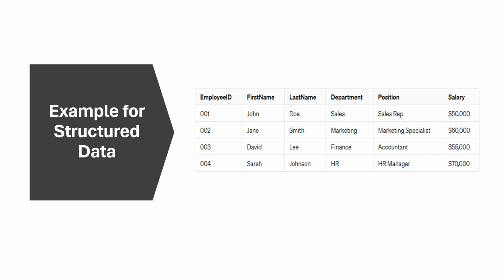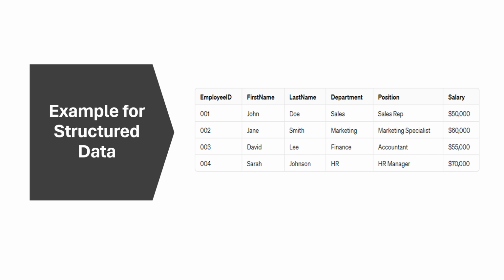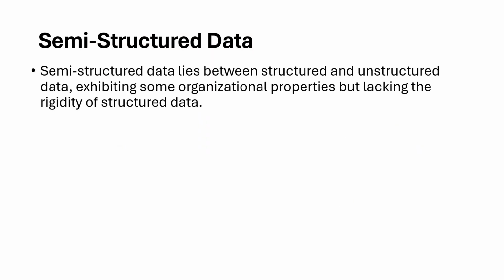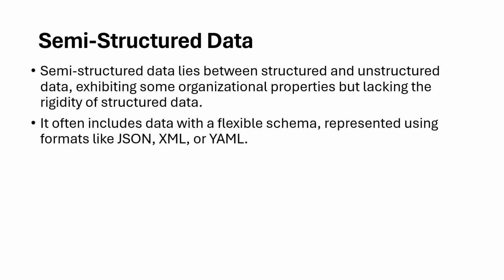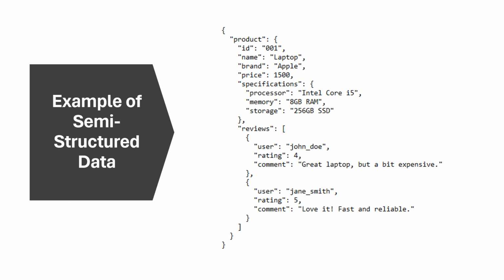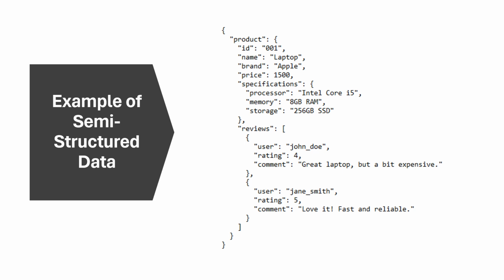Data Concepts - Types of Data: Structured, Unstructured and Semi Structured Data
Delve into the diverse realm of data in our latest YouTube video, where we decipher the nuances of structured, unstructured, and semi-structured data. From organized databases to the free-flowing world of text, images, and videos, we dissect real-world examples and discuss the implications for businesses and society. Whether you're a novice or an expert, join us to uncover the challenges of analyzing unstructured data and the opportunities presented by semi-structured formats. Don't miss this informative journey into the heart of data!